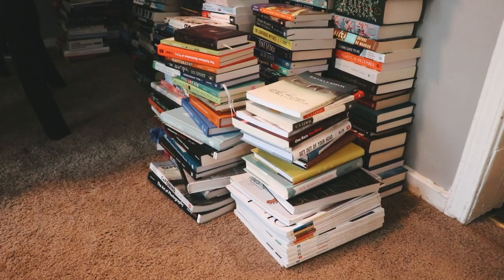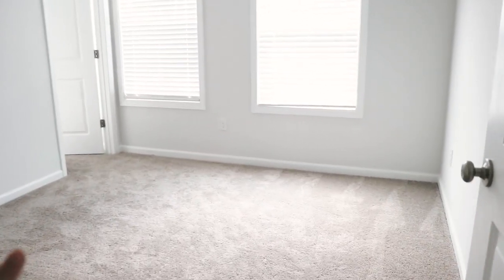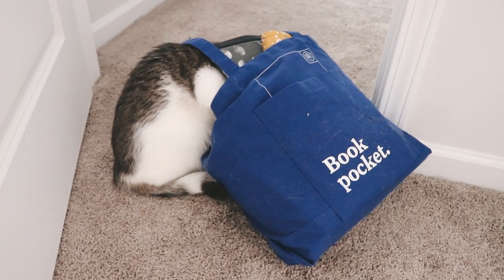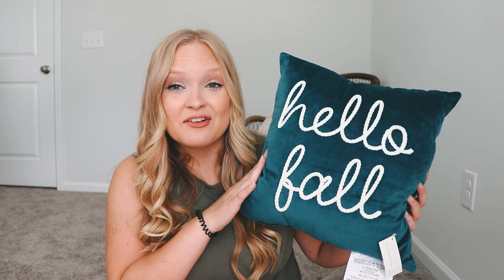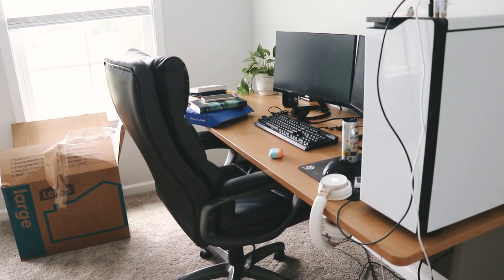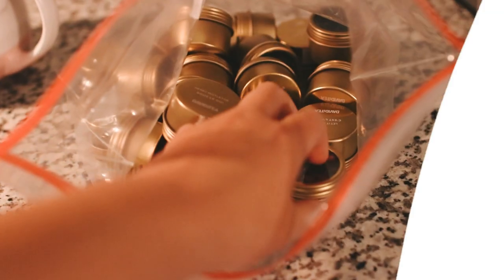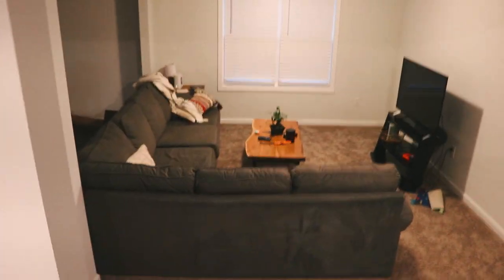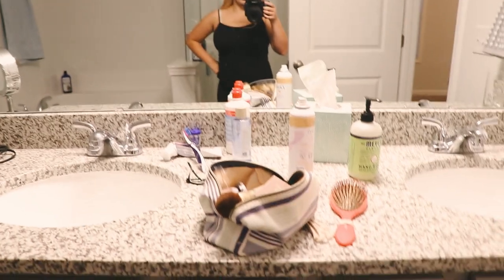MOVING VLOG \\ empty house tour, taking down my bookshelves & reading an anticipated release! 📦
Hi everyone! ♥️ This type of content is totally out of my comfort zone but I hope you all still enjoy! Even though we’re not completely finished with moving, I thought I would give you all an update on the moving prcoess! I can’t wait to finally get some books on these shelves. 📖 Feeling so emotional & grateful to be in a new house where my husband & I can create new memories. Thanks for following along!

📖 Books mentioned:
Daisy Darker by Alice Feeney
I’m Glad My Mom Died by Jennette McCurdy

Olivia here, thanks for stopping by! 👋🏻 I’m a photographer by day & reader by night. I love all things cozy & bookish! Thank you all so incredibly much for your love & support on my channel. ♥️

(this video is about: books, book, read, reads, reading, reading vlog, reading sprints, booktube, booktuber, book haul, book shopping, bookshelf, bookshelf tour, bookshelf organization, readathon, 24 hour readathon, tbr, recent reads, book recommendation, book tag, booktube newbie, goodreads)